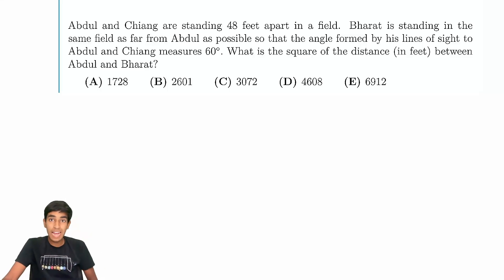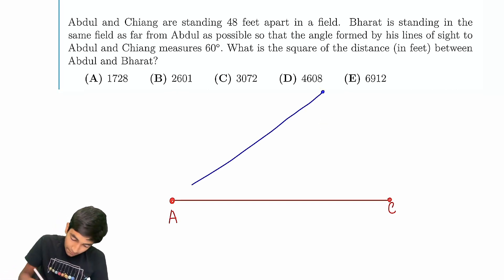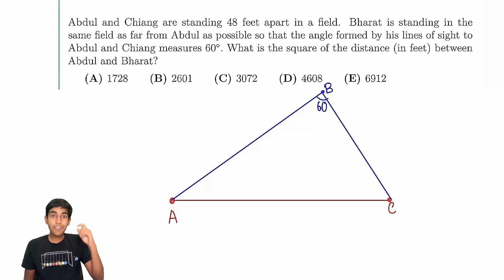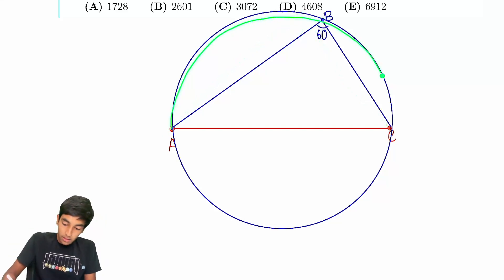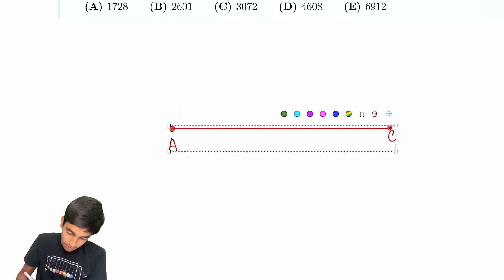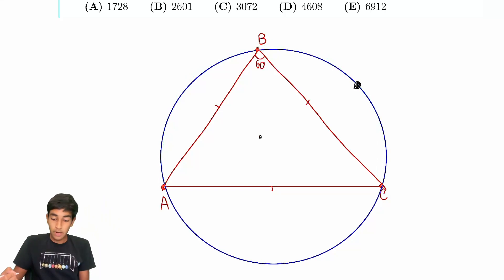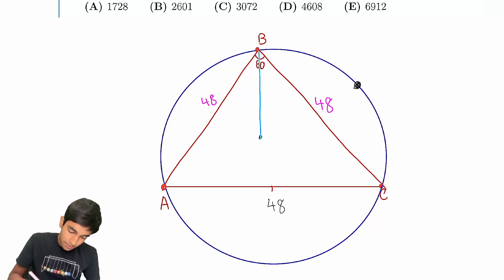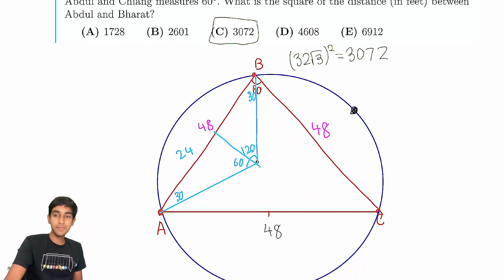2023 AMC 10A #13